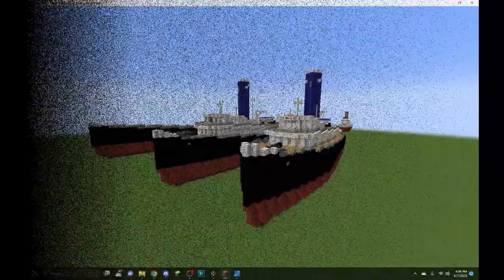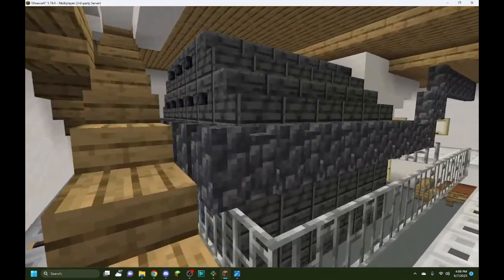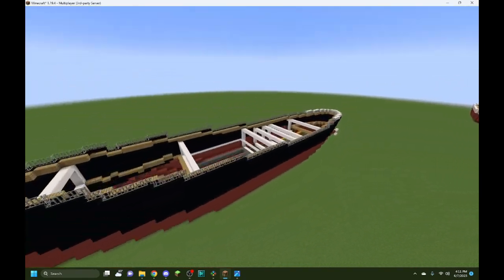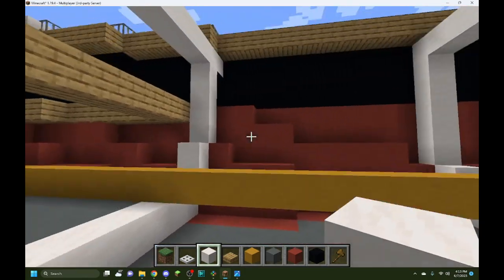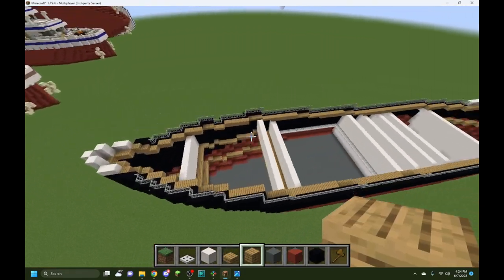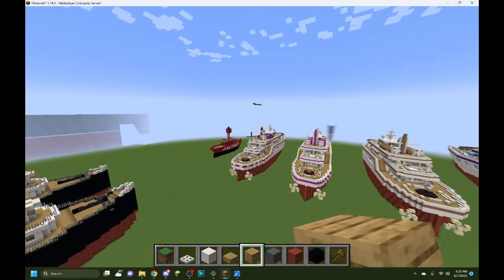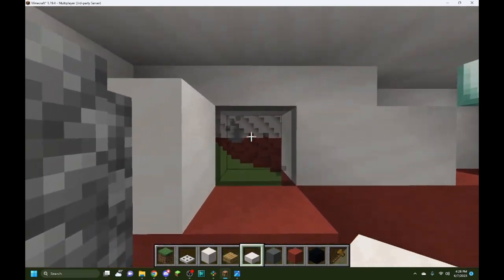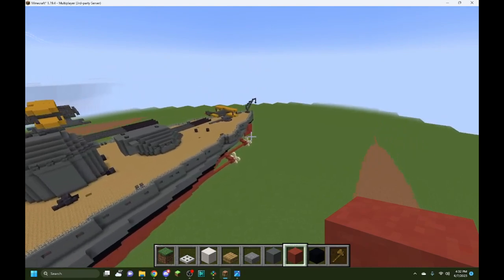Richlarrousse's (Fictional) Minecraft Fawley Class Tug Interior Tutorial Part 1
In this video I show how to build part 1 of Richlarrousse's fictional Fawley class tugboat interior.